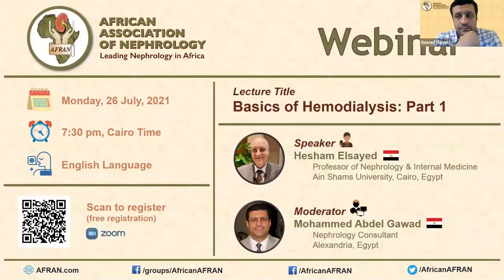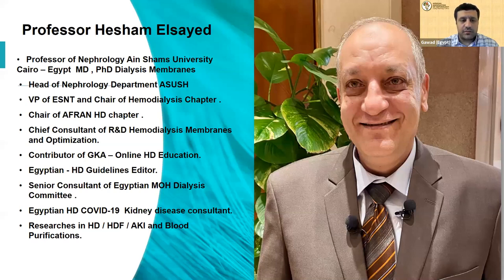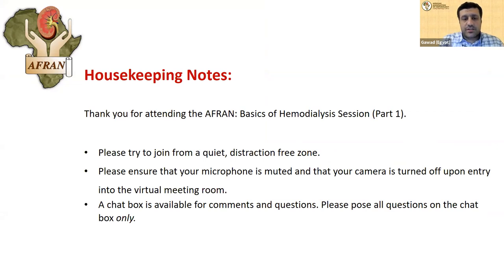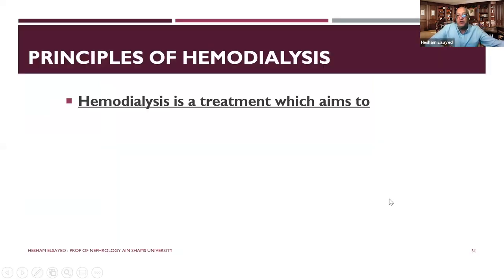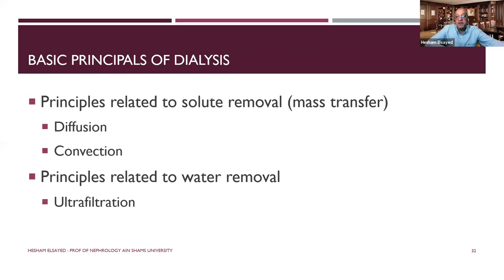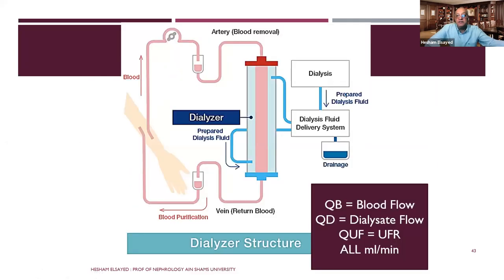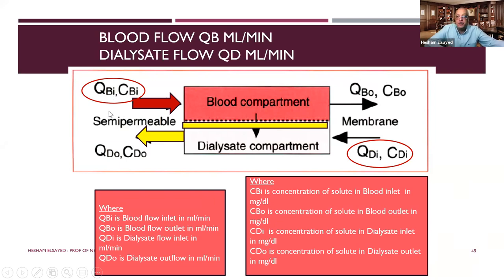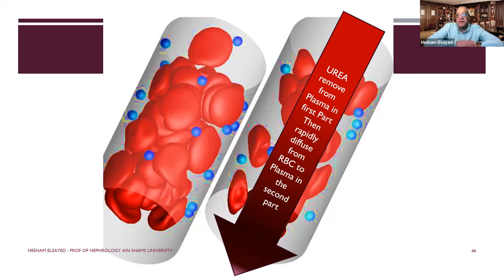AFRAN Webinar (English Language): Basics of Hemodialysis: Part 1 (Prof. Hesham Elsayed)